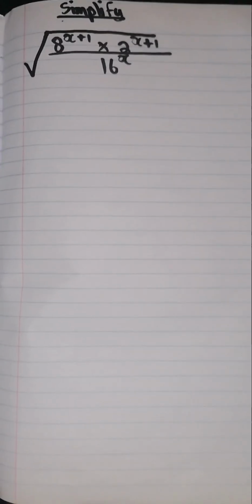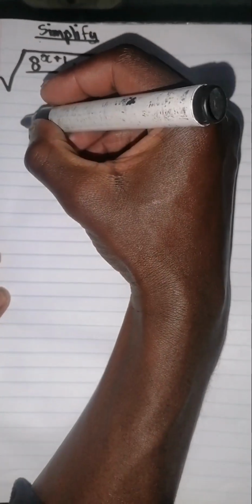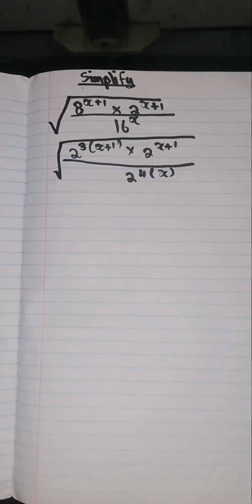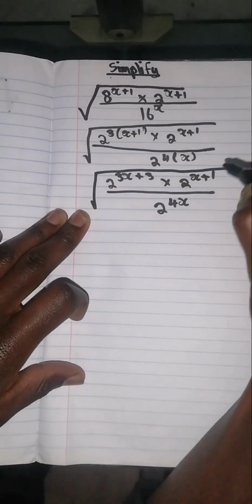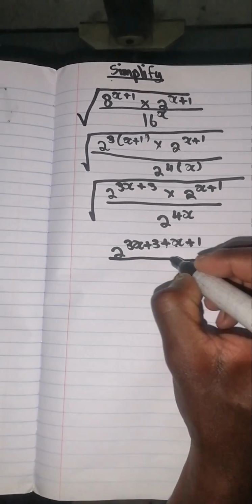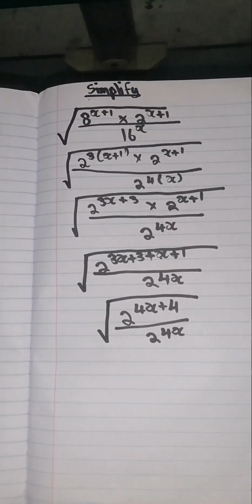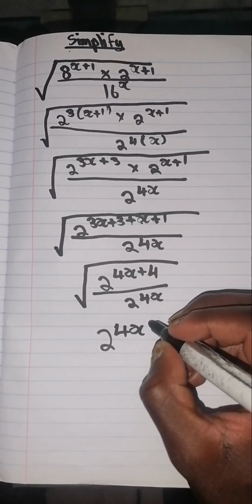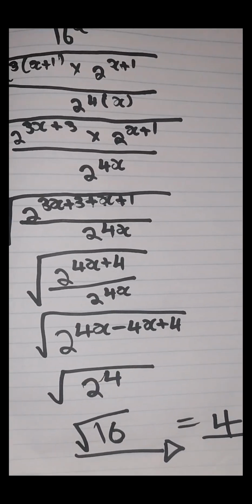Exponents and Surds